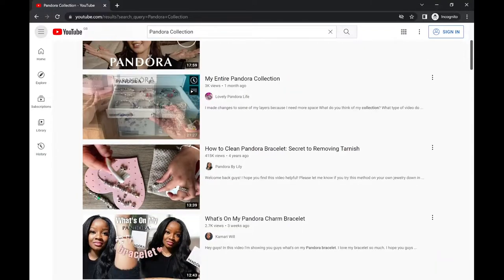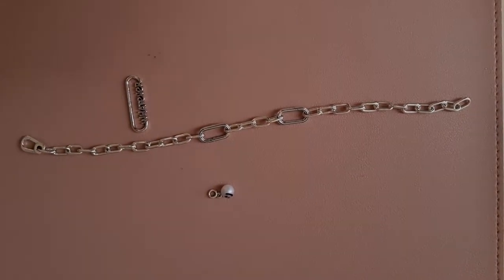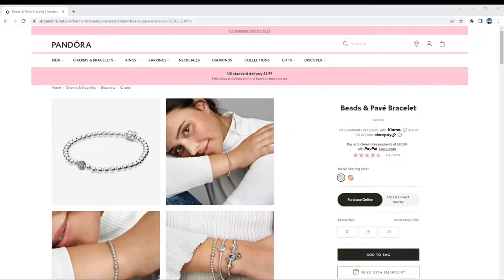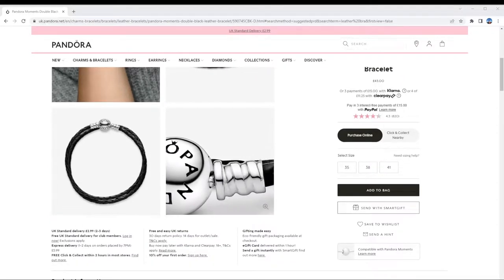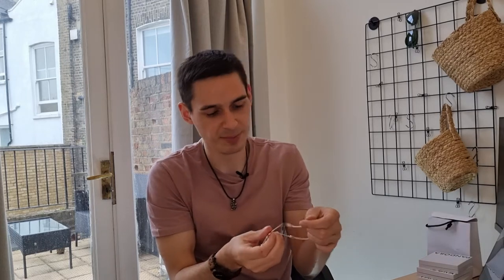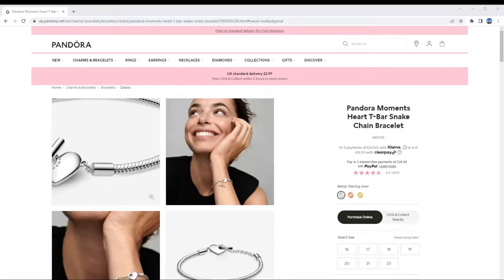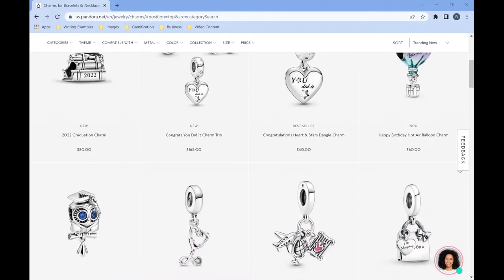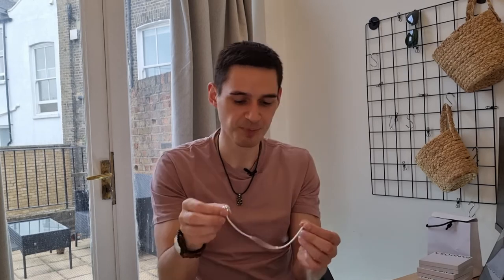Pandora Bracelets: YouTube's must haves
Pandora has many different bracelets so it can be hard to find the right one for yourself. In this video I'm trying to give you a perspective by analysing which bracelets other YouTuber's typically own. I hope that this helps in your decision process!

0:00 YouTube's must haves
0:30 All About Chains
01:05 Reflexion
01:39 No Charm Bracelets
02:06 Leather Rocks
03:06 Sliding All the Way
04:05 T-Bar's Everywhere
04:44 Barrels are great
05:30 Nothing Beats the Heart